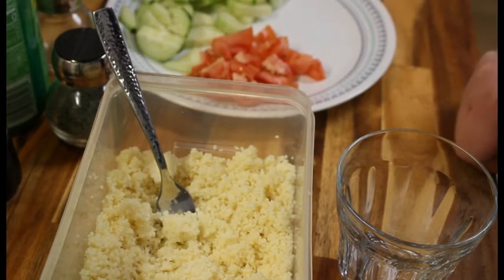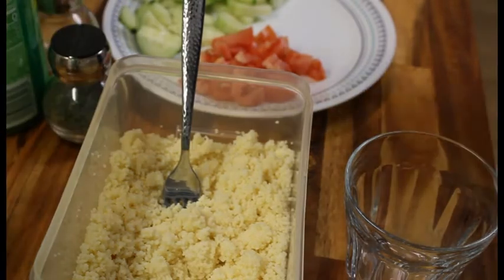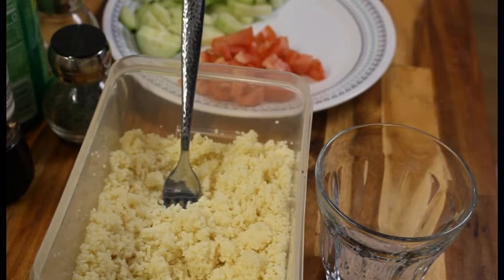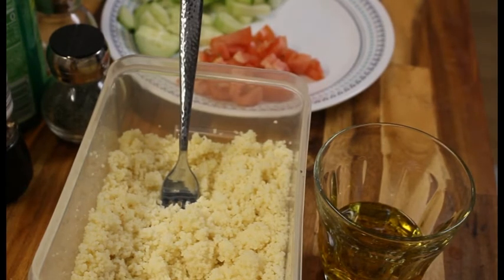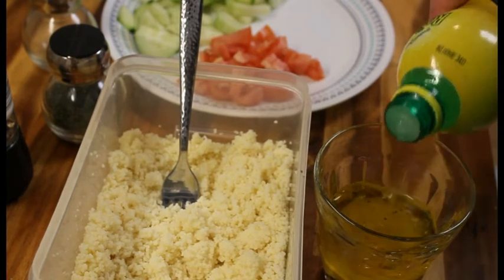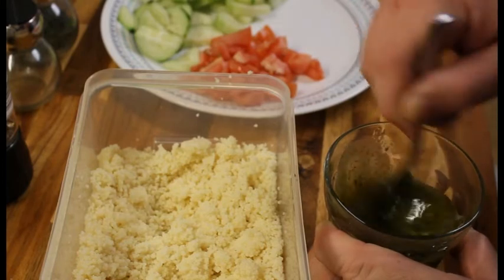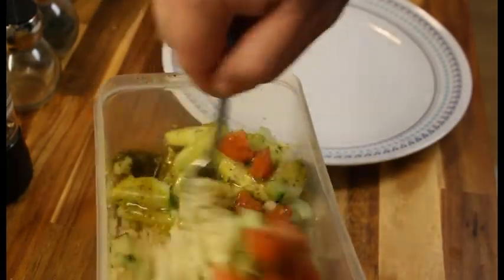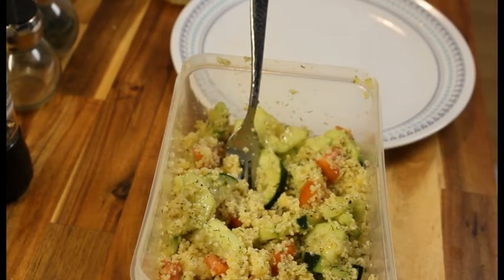CousCous Salad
This little salad is great if you have left over couscous or pasta. The dressing is delicious. I would recommend this to anyone.

Thanks.
TheHomeDad